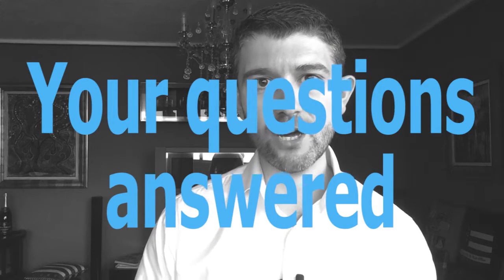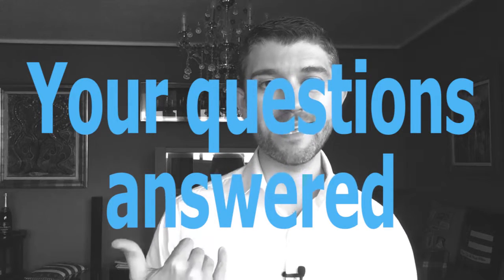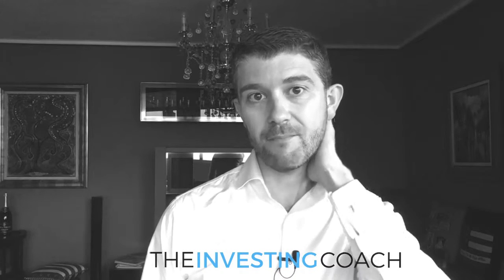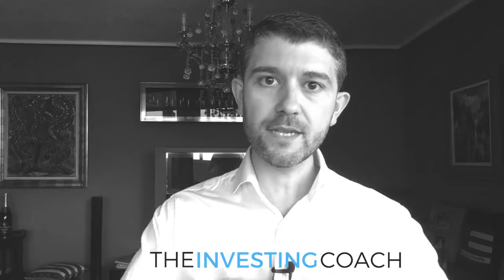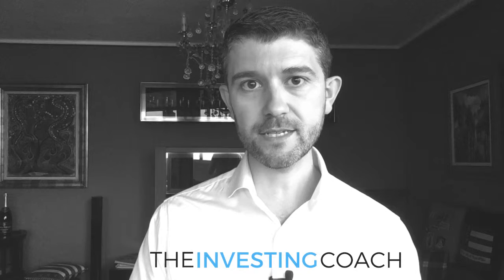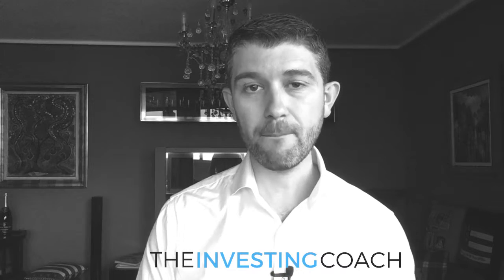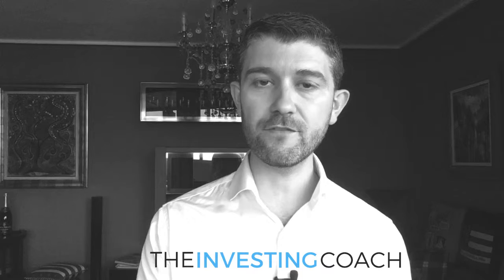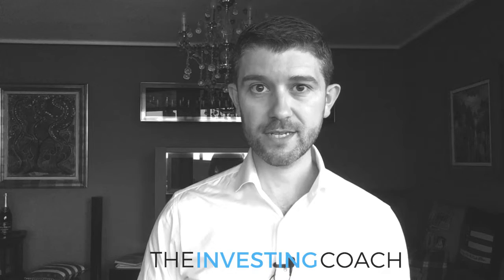Your questions answered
I was asked to explain in more detail how you would build a simple portfolio in an ISA fund, so here it is!  Obviously very simplifed, but if you do a bit of research around what I discuss today then you should be well on your way to long term growth.